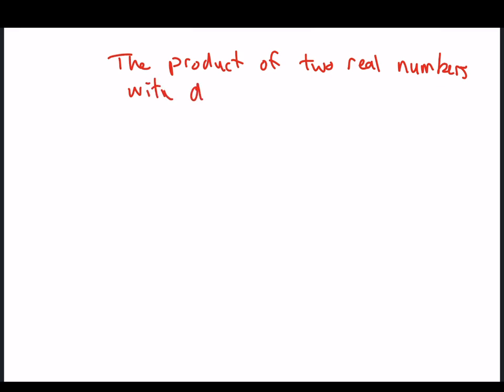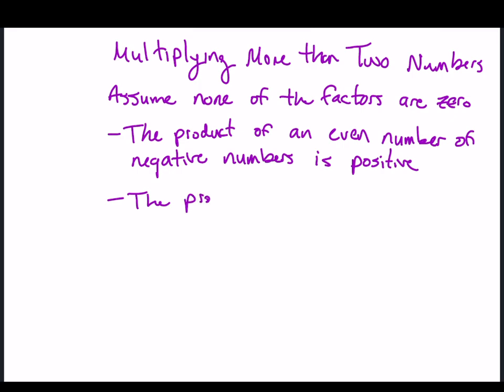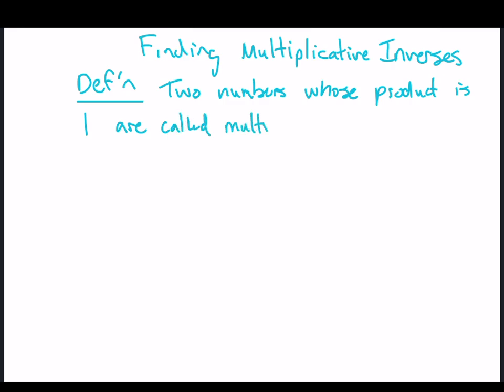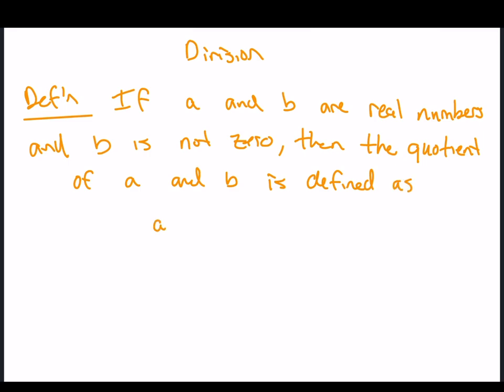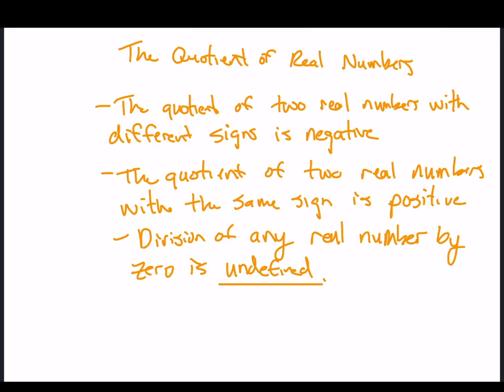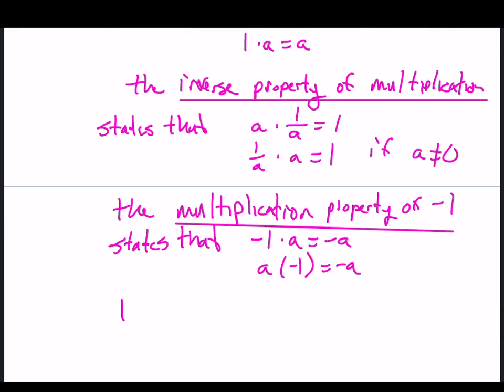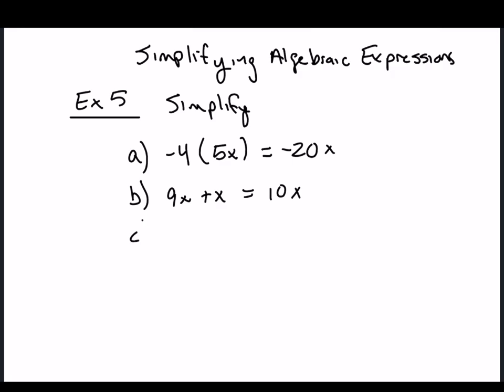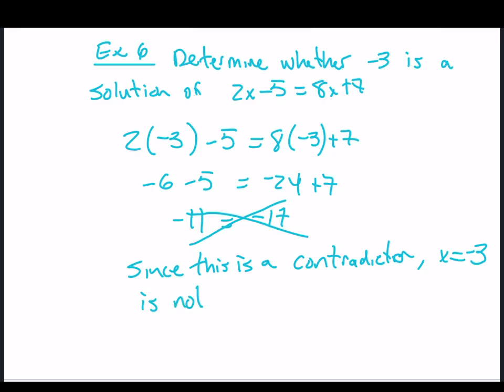1.7 Multiplication and Division of Real Numbers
00:00 - Introduction and Topics Covered
00:47 - Product of Two Numbers with Different Signs
01:28 - Product of Two Numbers with the Same Signs
01:58 - Product of Any Number and Zero
02:23 - Example #1 - Multiplying Two Real Numbers
03:37 - Multiplying More than Two Real Numbers
04:05 - The Product of an Even Number of Negative Numbers
04:31 - The Product of an Odd Number of Negative Numbers
05:11 - Example #2 - Multiplying More than Two Real Numbers
06:44 - Definition - Multiplicative Inverse
07:38 - Example #3 - Finding Multiplicative Inverses
09:32 - Definition - Division
10:29 - Example #4 - Using the Definition of Division
11:55 - Properties of Quotients of Real Numbers
13:04 - Division by Zero - UNDEFINED
14:09 - Properties of Multiplication of Real Numbers
14:26 - Definition - Identity Property of Multiplication
15:37 - Definition - Inverse Property of Multiplication
16:18 - Definition - Multiplication Property of -1
17:04 - Definition - Double Negative Property of Multiplication
17:22 - Negative Signs, Parentheses, and -1
19:12 - Example #5 - Simplifying Algebraic Expressions
21:30 - Example #6 - Determining Whether a Number is a Solution to an Equation